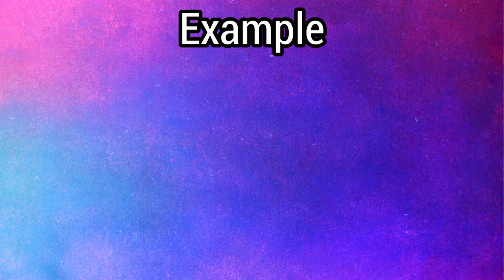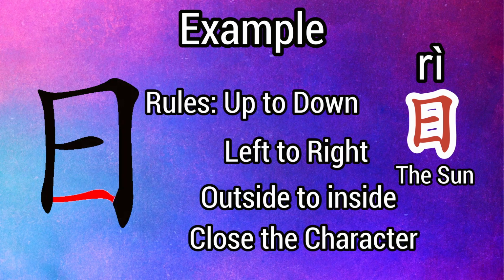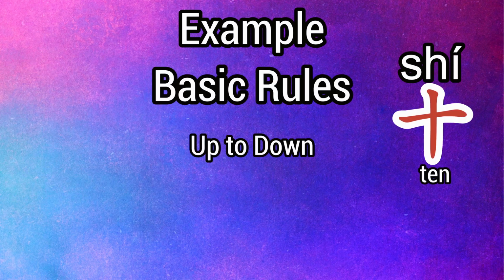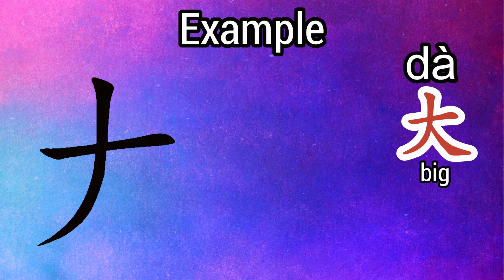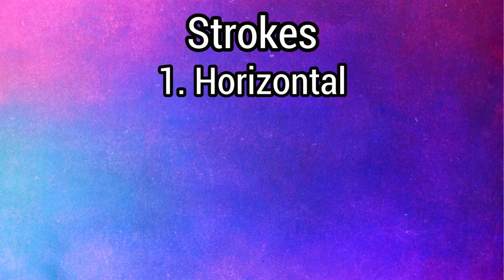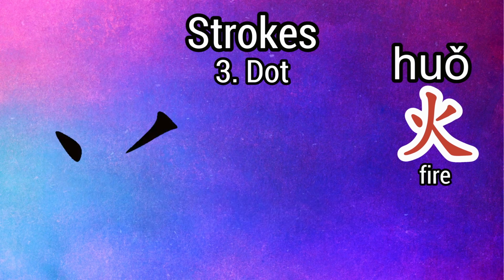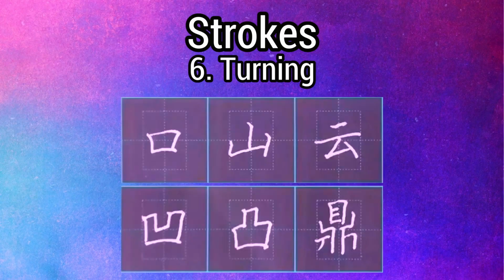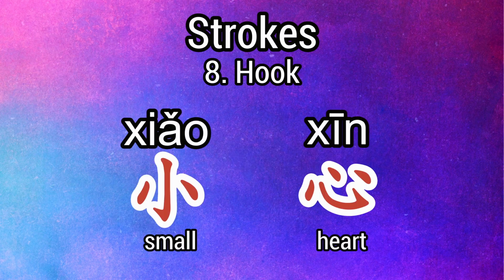3 Essential Rules of Writing Chinese Characters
📌 Summary
Struggling with writing Chinese characters? In this video, you’ll learn the 3 essential rules for writing Chinese characters, from stroke order to understanding the basic elements. Whether you’re a beginner or need a refresher, this guide will help you write with confidence.

📏 Basic rules for writing Chinese characters
✍️ The 8 essential strokes
🔤 Step-by-step guide to writing characters like 太, 回, and 我
🎯 Tips for mastering stroke order

Why watch❓
If this is your first view—hi, I’m Jerry! I spent six years helping students from all over the world to start using Mandarin, regardless of their level. Today a lot of people focus on "what to learn": words, grammar; but never learn "how to learn." Language isn’t a subject to study but a tool to use. This channel shows you how to start using Mandarin confidently. For anyone who wants to stop studying and start using it.

👋 Writing Chinese characters may seem tricky, but once you get the hang of it, you’ll feel much more confident!

💬 What character do you find hardest to write❓

⌚️Timestamps:
00:27 Chinese Writing rules
02:47 Strokes for Chinese Character
05:41 Learn to Write Chinese Character